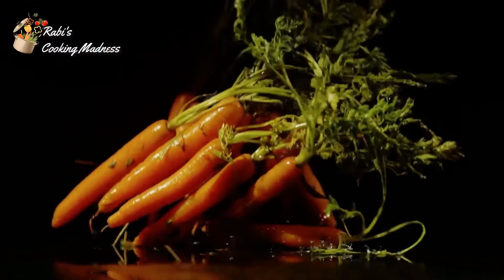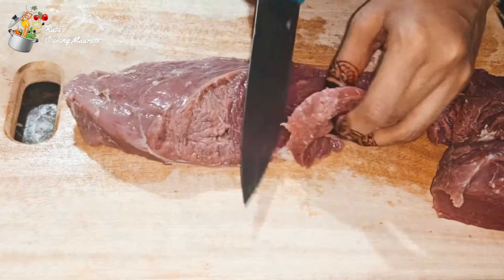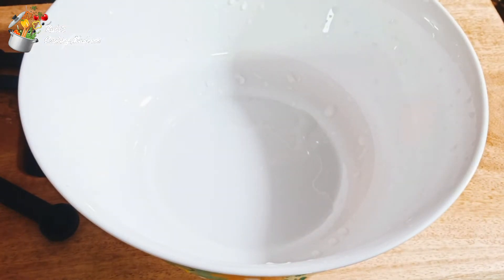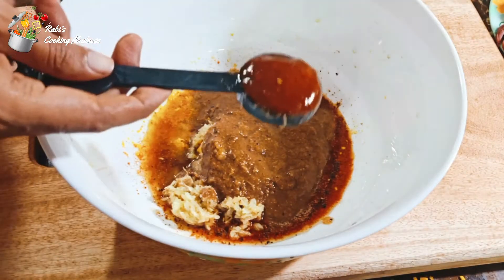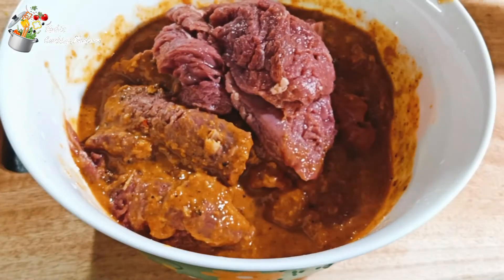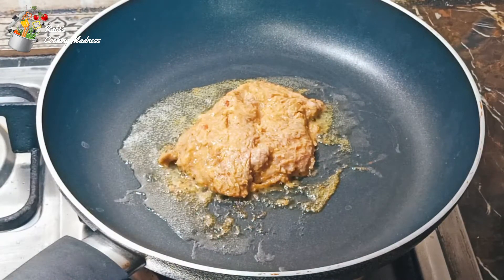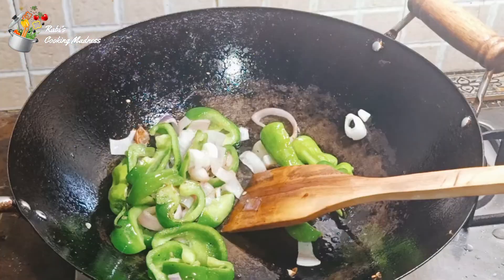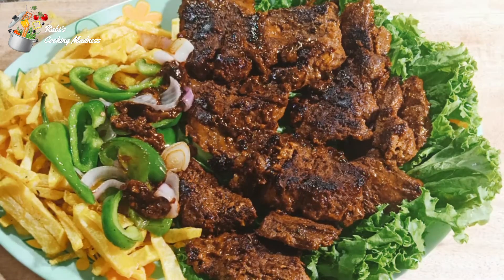Beef Steak recipe | Urdu/Hindi recipes step by step | Cooking Madness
Hi everyone,
This channel is created to share quick and easy Pakistani and Indian dishes recipes in Hindi / Urdu.